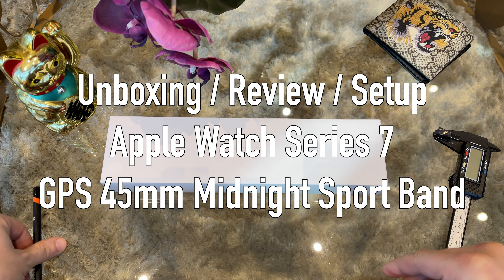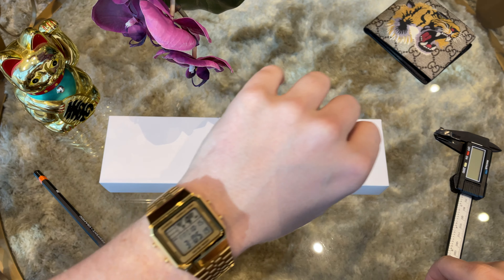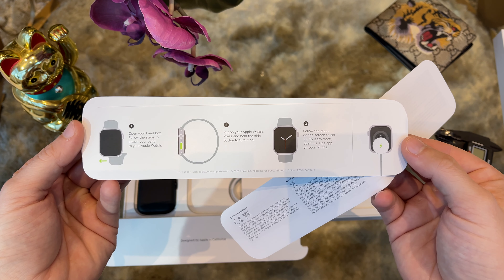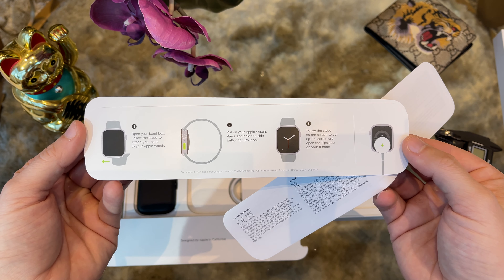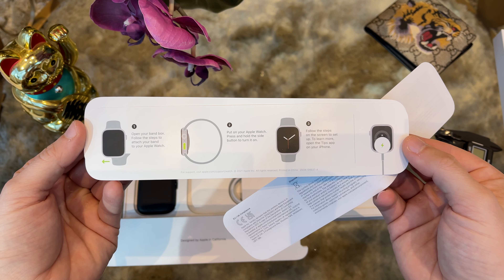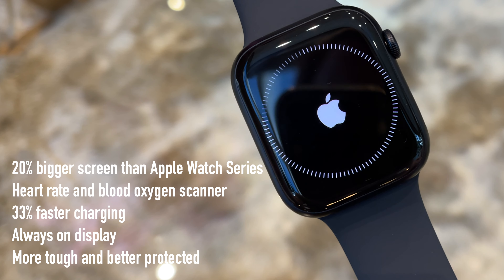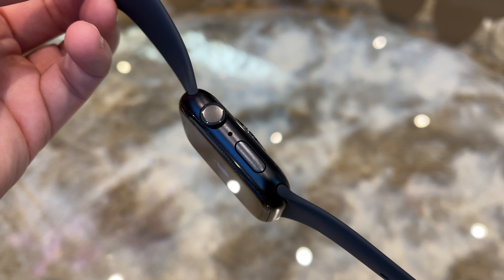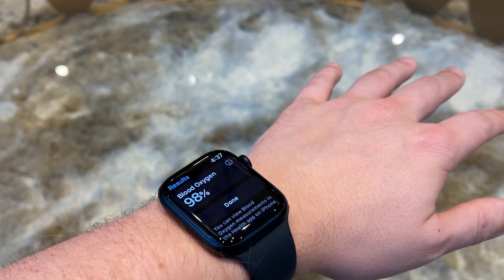4K Unboxing Review & Set up of new Apple Watch Series 7 45mm Midnight Aluminum Sport band GPS black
Anker USB-C charger for iPhone, iPad & Apple Watch 2 ports with discount

Apple Watch series 7

Apple Watch series 6 midnight black discounted

Casio A500 world time gold

4K Unboxing Review & Set up of new Apple Watch Series 7 45mm Midnight Aluminum Sport band GPS black